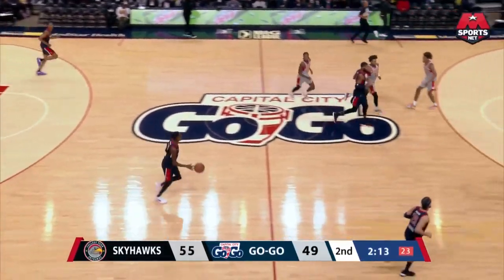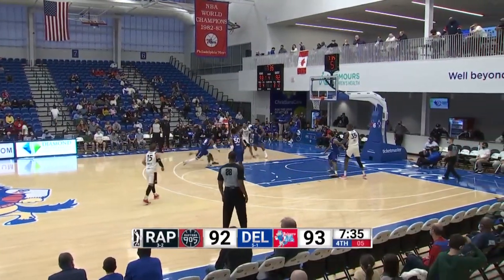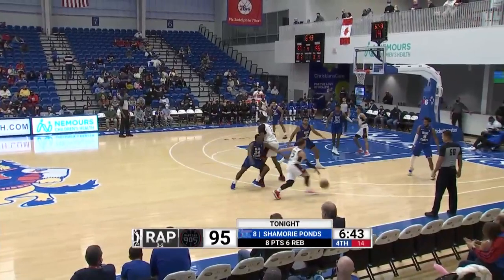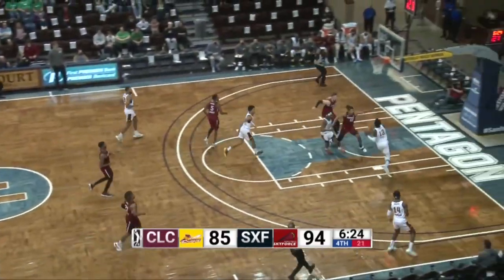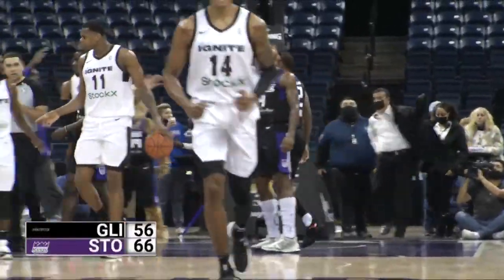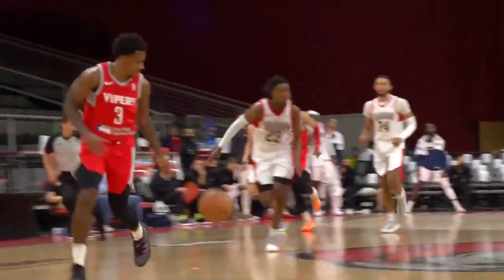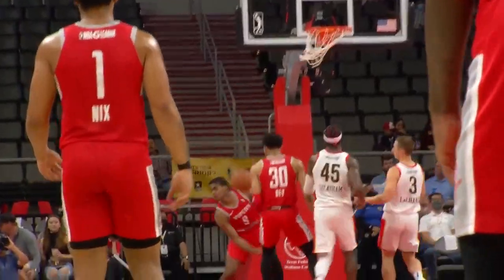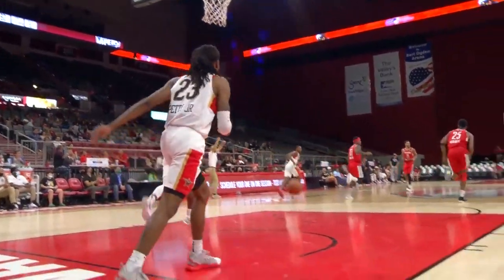Top Plays of the Day - 11/28/2021